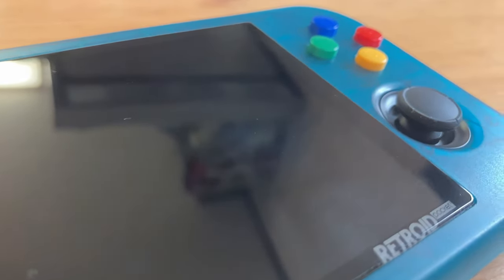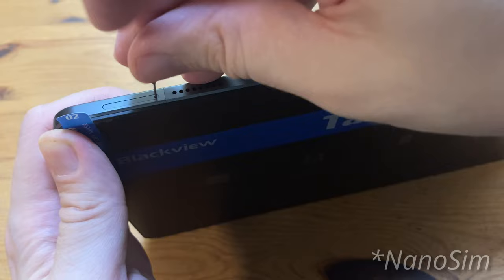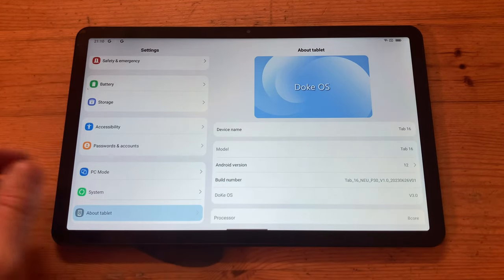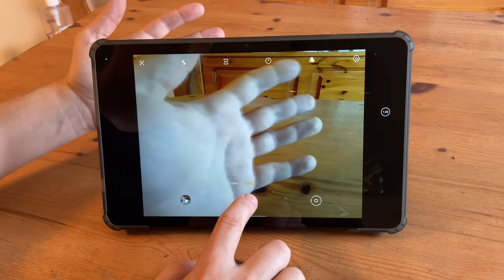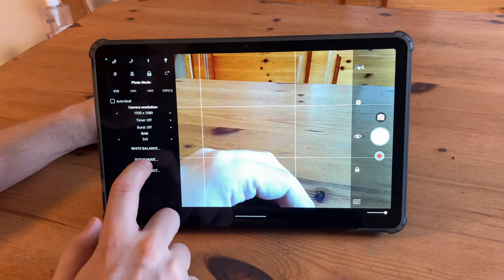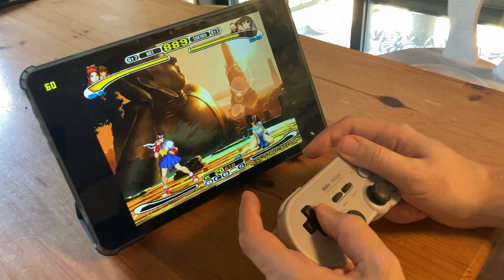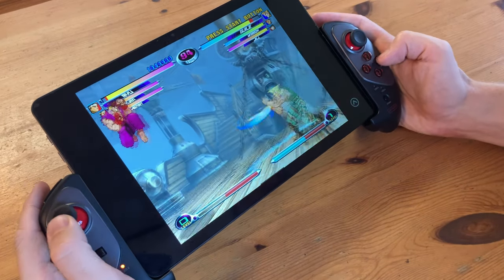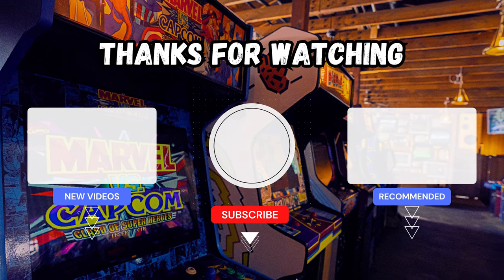BLACKVIEW TAB 16 REVIEW: A Giant 11" Android Gaming BEAST 🐔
The Blackview Tab 16 has specs similar to that of the Retroid Pocket 3+.  In this review, we test out the T616 chip inside the Blackview 16 to see if it can be seen as an 11inch variant of the Retroid Pocket.
We check benchmarks, the camera, display, and also test out a multitude of Android apps and games.
RetroArch and emulators are also tested.

NOTE: This tablet was provided to us by Blackview for the purpose of video review.  They have had no input or say in this video, and all thoughts/opinions are our own.
NOTE 2: According to Blackview, they sent us the EU version of this tablet.  Depending on the territory you live in, you will have the correct power adapter provided.

$20.00 off code, PANDORY20
Active from July 31 until September 30
►Amazon UK
Active from July 31 until August 15

►Timestamps:
@0:00- Introducing the Blackview Tab 16
@0:25- Unboxing the Blackview Tab 16
@0:53- Blackview Tab 16 Up Close
@1:54- Blackview Tab 16 Specs
@2:00- Android 12 Doke OS
@3:02- Tablet use, Web browsing, YouTube, Netflix
@3:40- Display Comparison, Tab 16 vs FireHD8 vs Retroid Pocket 3+
@3:55- Blackview Tab 16 Camera test
@4:45- Blackview Tab 16 Benchmarks
@4:55- Android Game Testing (Toca Kitchen 2, Pocket Arcade Story DX, Phone Destroyer)
@5:36- Gameplay (Psycho Boy, Temple Run 2, Asphalt 9, ScummVM)
@6:33- Controller Gameplay (Minecraft, Redream, Megadrive, Amiga, PSP)
@7:30- IPEGA Gameplay (Flycast, PSP, MAME)
@8:20- Steam Link
@8:36- Pros and Cons of the Blackview Tab 16
@8:55- Closing and Thanks

Pandory Intro Music by Disfunktional